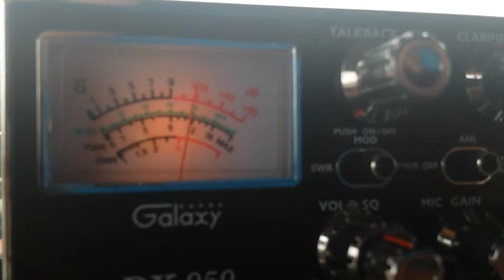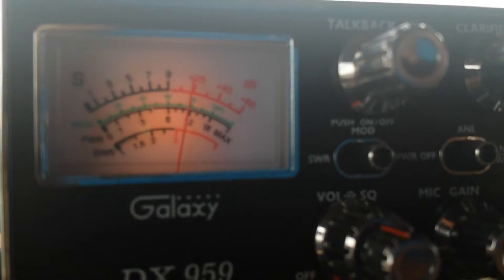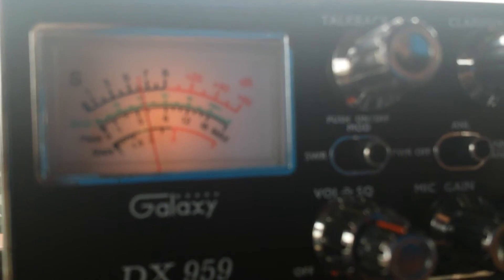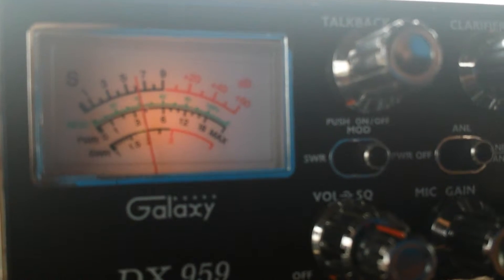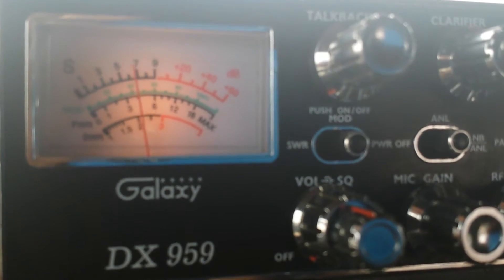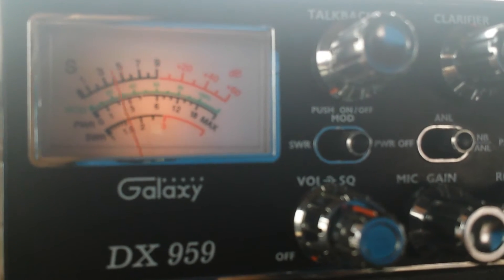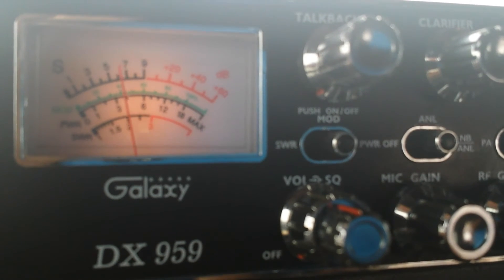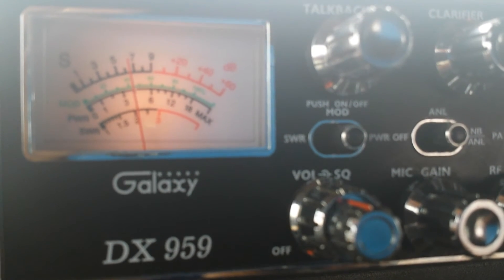606NY,7oh7NY and Instagator TX